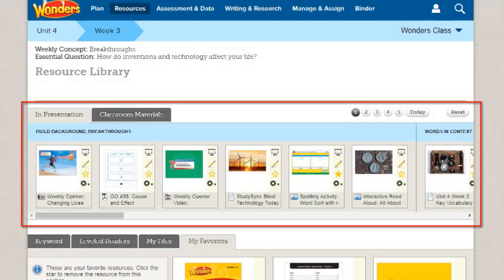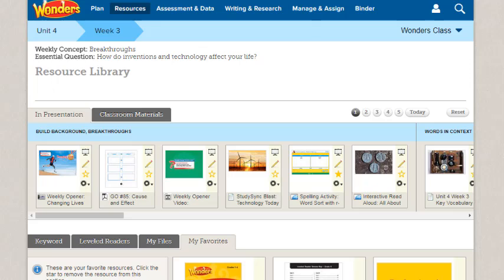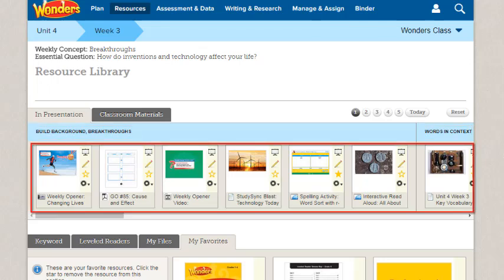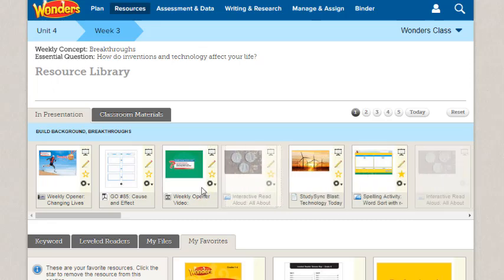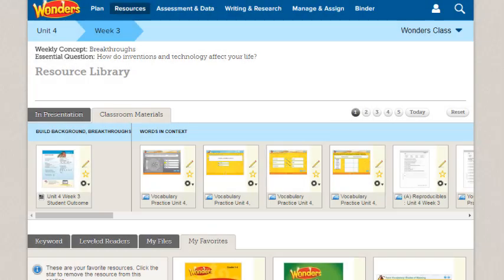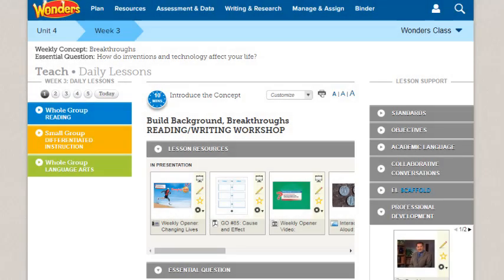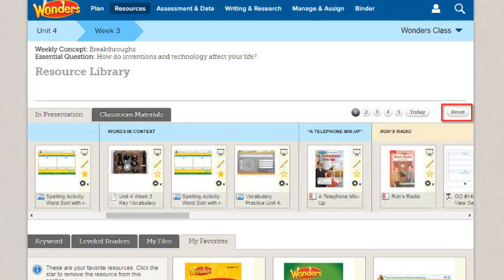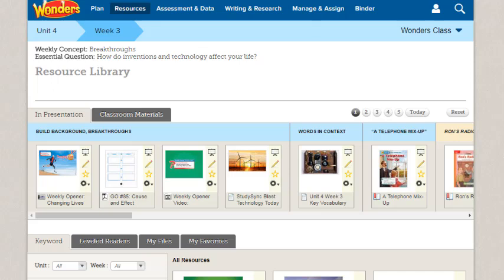Wonders 2020 - Resource Bar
This video explains how to use the resource bar to assign resources to a class and modify the presentation.